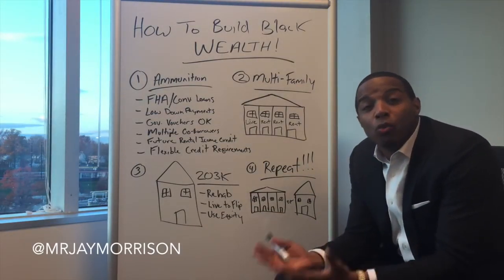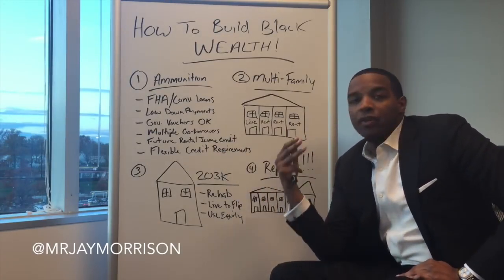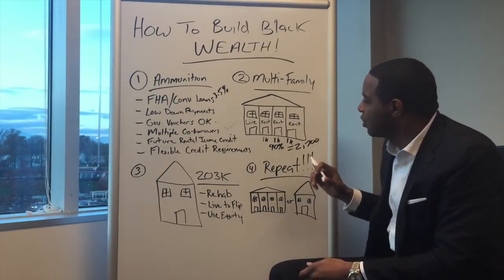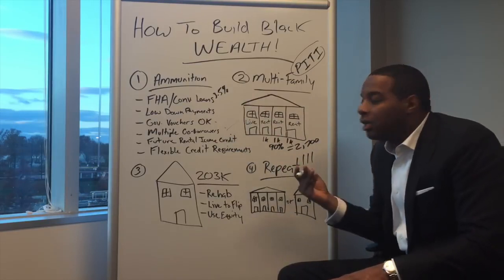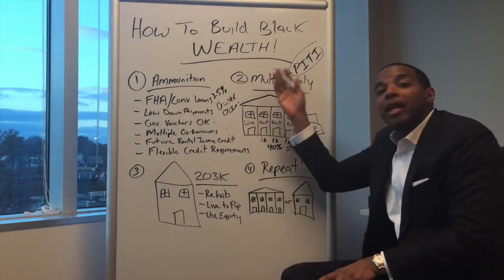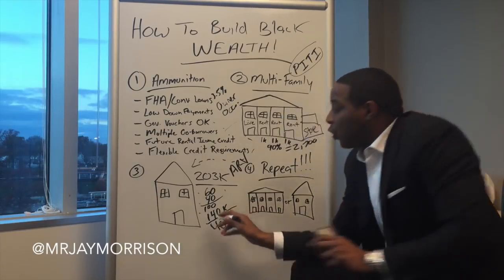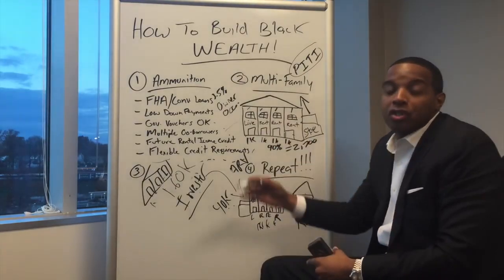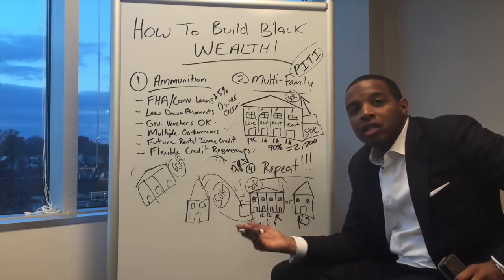Jay Morrison Teaches The Ultimate House Hack Strategy (Part 1)